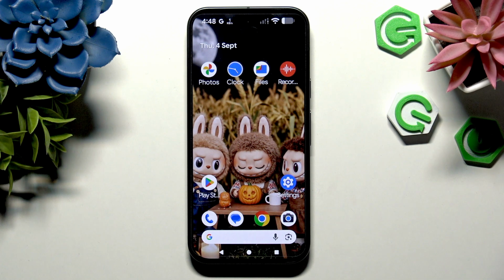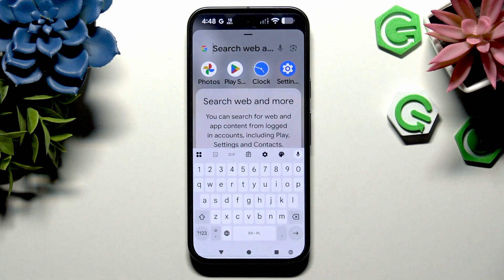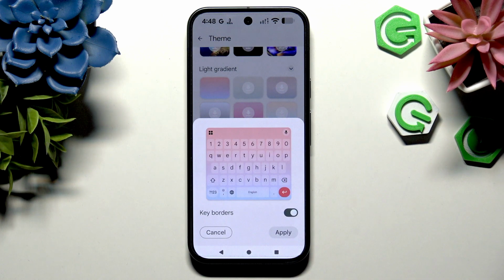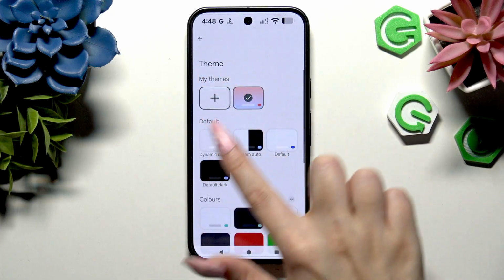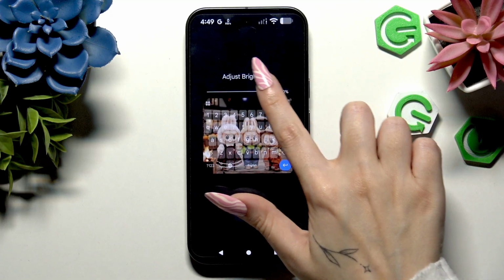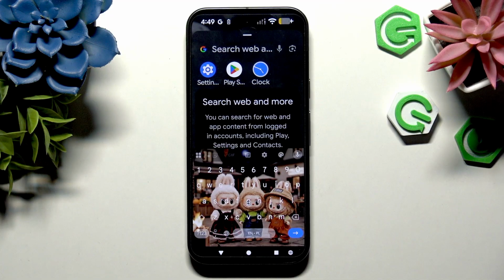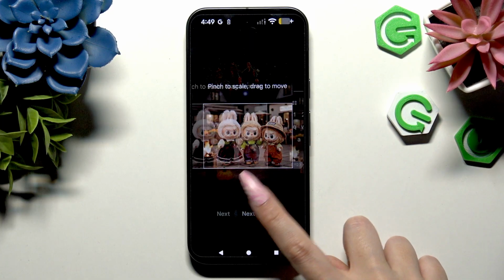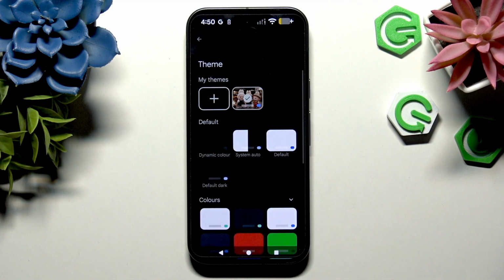GOOGLE Pixel 10 – How to Change and Customize Keyboard Theme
Want to personalize your GOOGLE Pixel 10 keyboard? In this video, you’ll learn how to change and customize your keyboard theme on the GOOGLE Pixel 10. We’ll show you step-by-step how to access the keyboard theme settings, choose from free built-in themes, and even set your own photo as the keyboard background. You’ll also discover how to edit, manage, or delete your custom themes for a truly unique typing experience. Whether you want a fresh look or a more personal touch, this guide will help you make your GOOGLE Pixel 10 keyboard match your style.

How to change keyboard theme on GOOGLE Pixel 10?
How to set a custom photo as keyboard background on GOOGLE Pixel 10?
How to delete or edit keyboard themes on GOOGLE Pixel 10?

0:00 Introduction
0:07 Accessing keyboard theme settings
0:22 Choosing and applying a built-in theme
0:44 Setting a custom photo as keyboard background
1:19 Adjusting and applying your custom theme
1:34 Editing or deleting keyboard themes
2:05 Final tips and outro